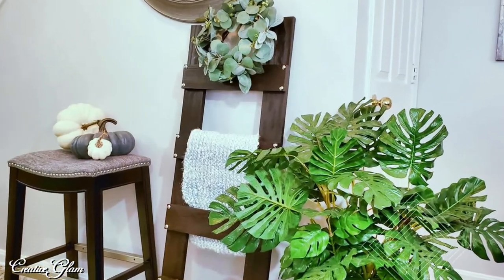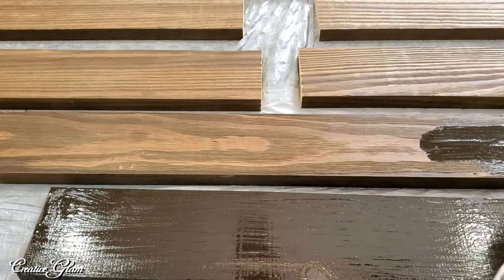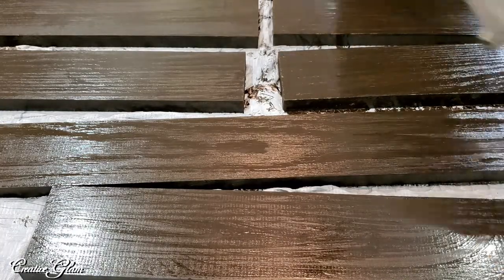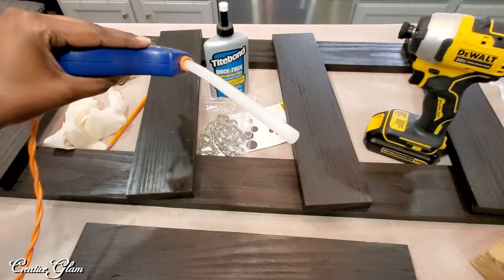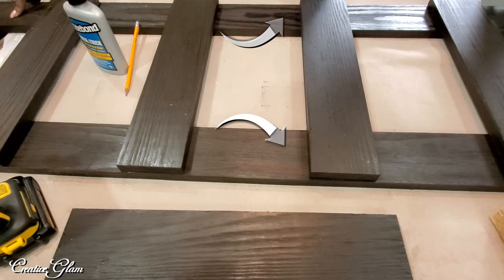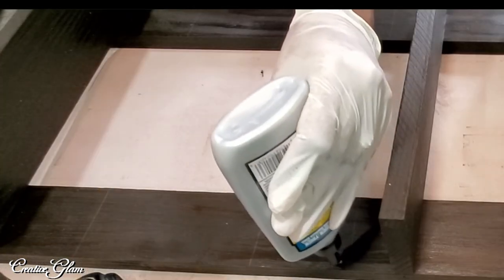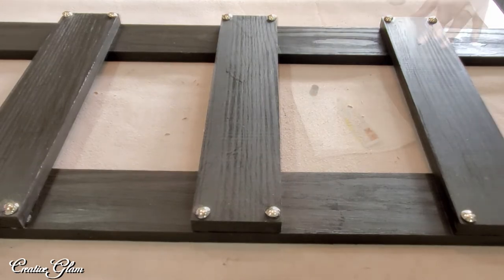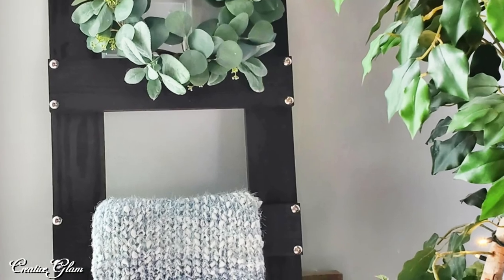Fall DIY & Decor Challenge 🌟 Modern Farmhouse Blanket Ladder 🌟 Fall Decor Ideas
Hi Guys! I'm back with today's video: Fall DIY & Decor Challenge 🌟 Modern Farmhouse Blanket Ladder 🌟 Fall Decor Ideas, Hosted By The DIY Mommy.

**My Tech Gear**
📷 Lighting Kit